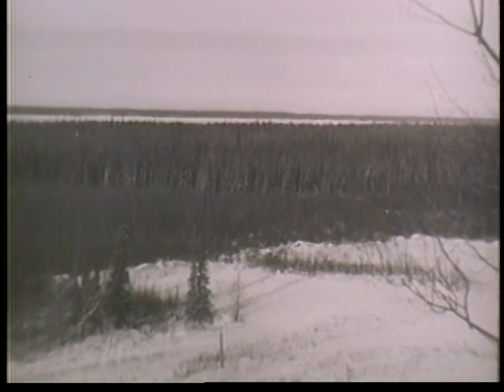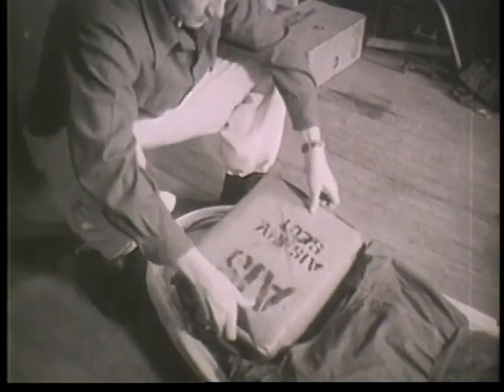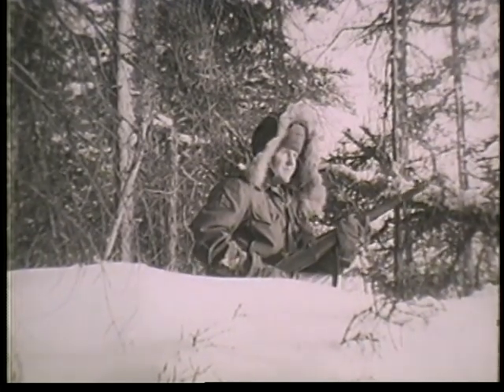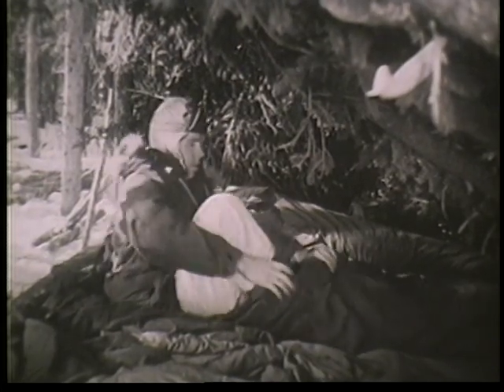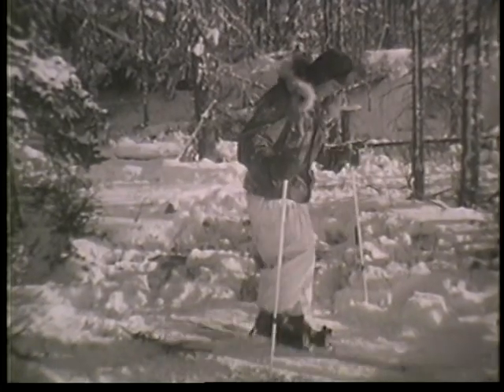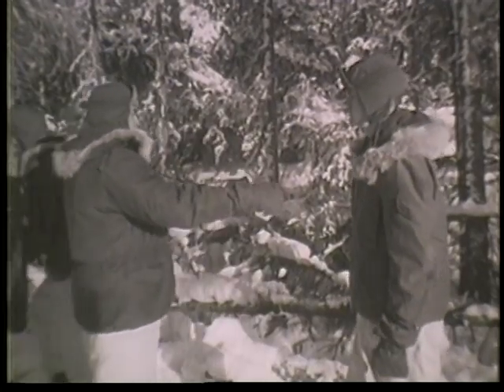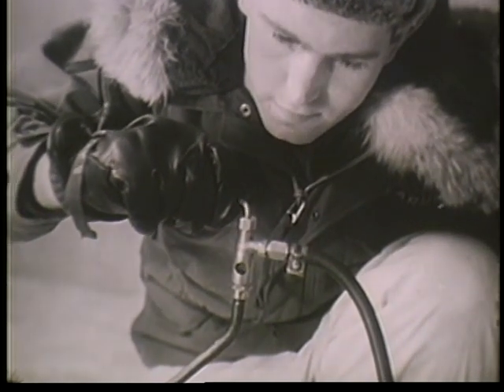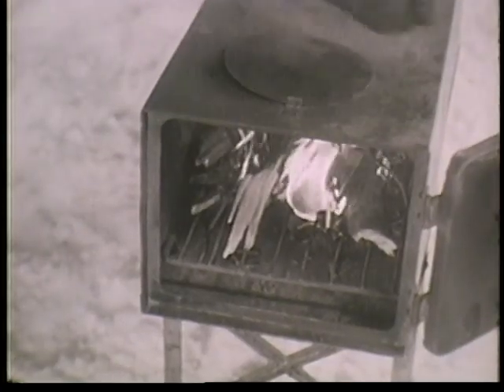SUB-ARCTIC WINTER BIVOUACKING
SUB-ARCTIC WINTER BIVOUACKING - Department of Defense 1955 - PIN 28925 - PLANNING; SECURITY AND DEFENSE MEASURES; CONSISTS OF SHELTER, WATER AND COOKING FACILITIES; PROTECTION AGAINST COLD AND PROPER USE OF SLEEPING EQUIPMENT.